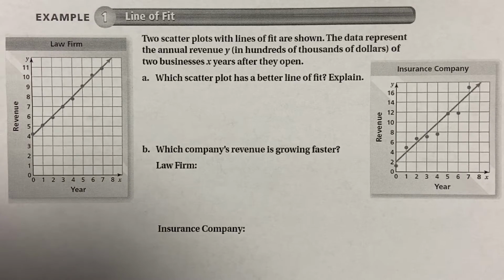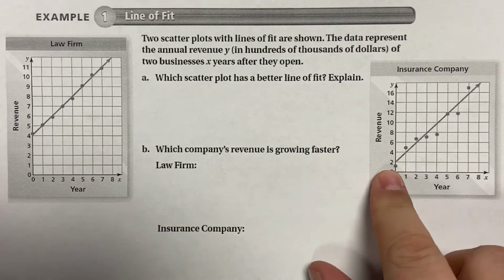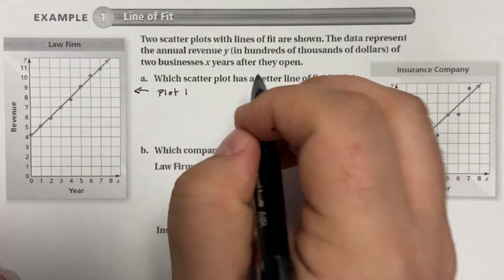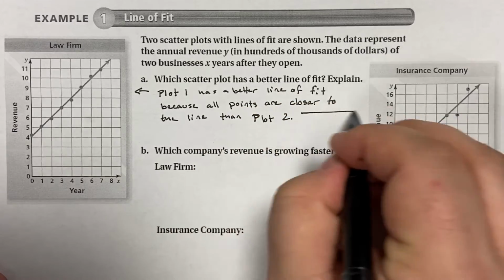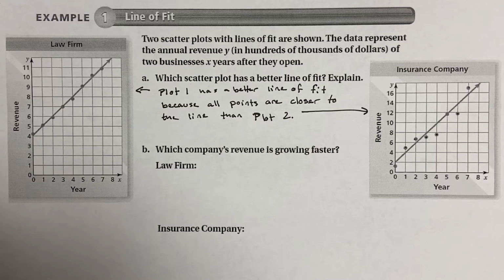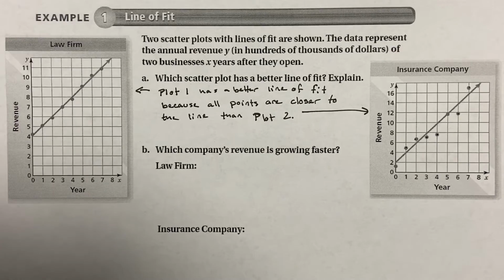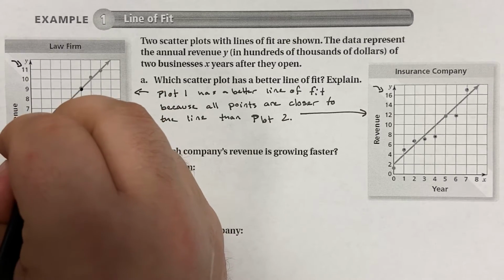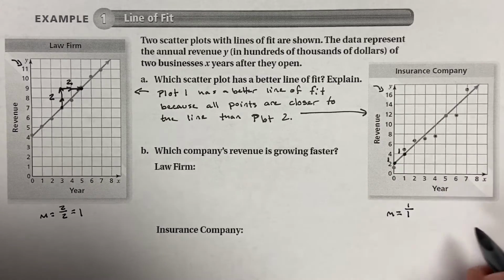7PA 7.2.1 Line of Fit